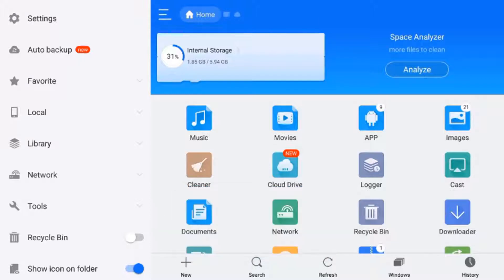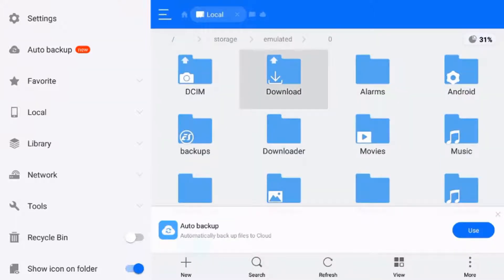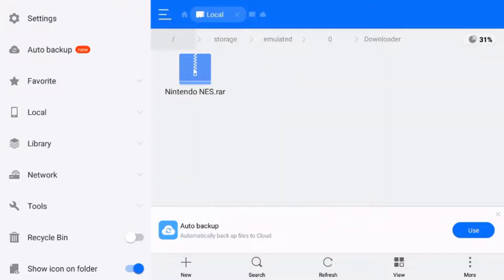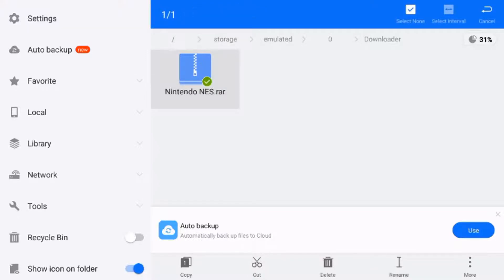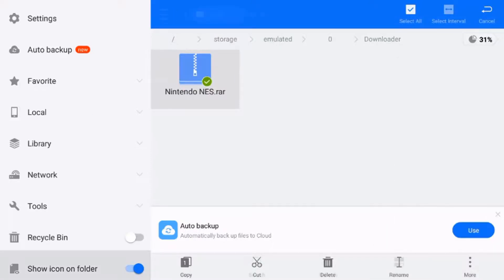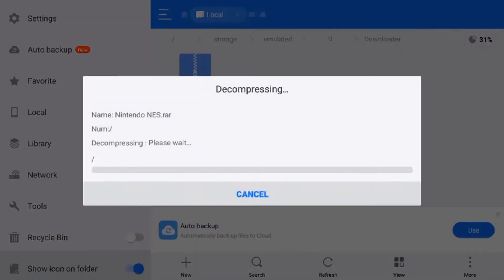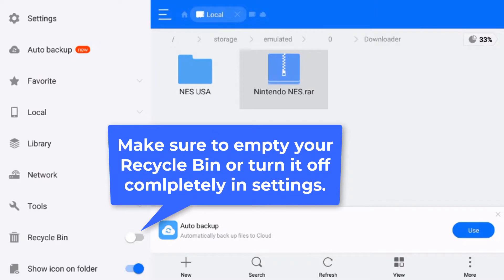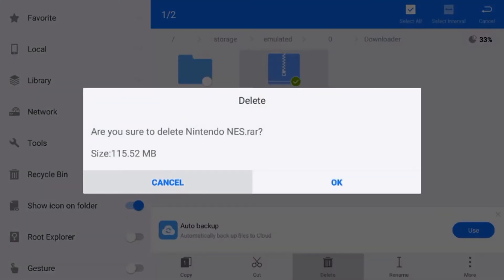How to Extract / Unzip zipped folders with ES File Explorer on Firesticks, Fire TV, and Android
This video shows you how to extract zipped folders with ES File Explorer on your Firestick, Fire TV, or Android device. Here I'm extracting a roms folder for use with an emulator app.
If you need the PIN it's on our website.